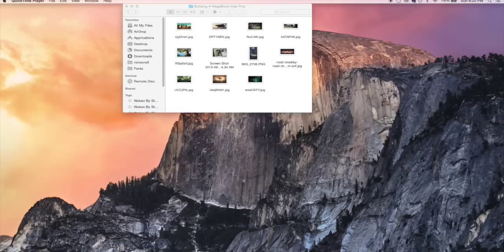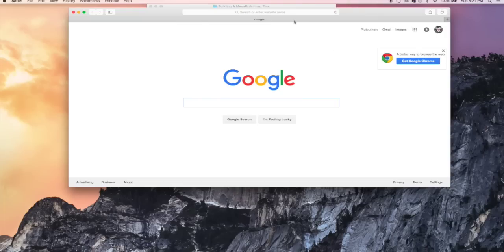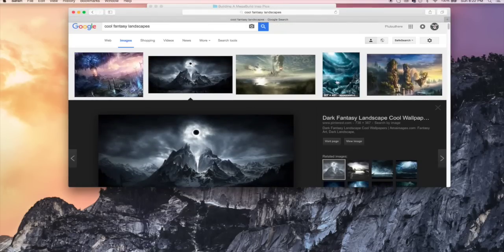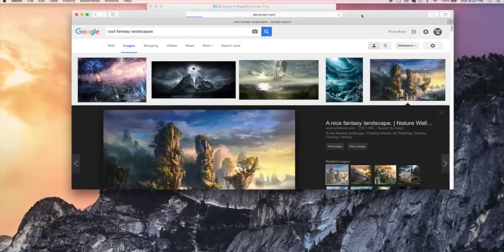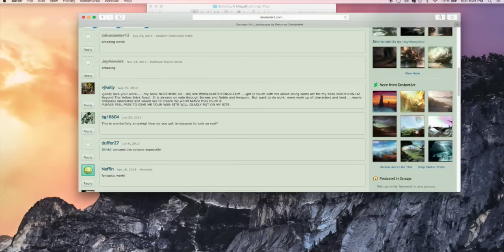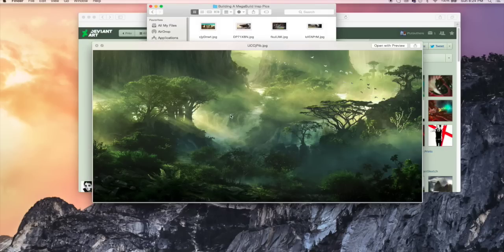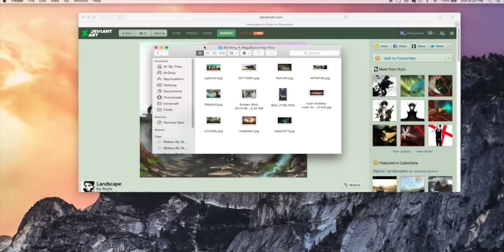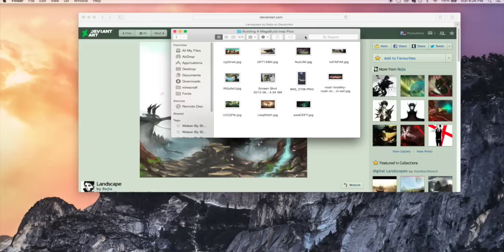Megabuild Tutorial Part 1- Inspiration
Order:

Here is the order that these videos will be going in so you can look forward to what is to come :D
( links to the videos will be provided as they come out so you can skip to any one you want) This is also subject to change cuz I might think of something else I want to show you all ;)
Part 1: Inspiration Watching Now!
Part 2: Planning Coming Soon!
Part 3: Terrain Coming Soon!
Part 4: Terrain 2.0 Coming Soon!
Part 5: Structure Coming Soon!
Part 6: Organics Coming Soon!
Part 7: Planning 2.0 Coming Soon!
Part 8: Putting it All Together Coming Soon!
Part 9: Renders Coming Soon!
Part 10: Finishing Remarks Coming Soon!

If you were wondering where you could find the mega builds from the thumbnail and the end of the video check out the awesome people below: :D